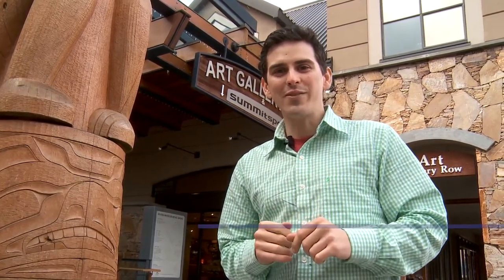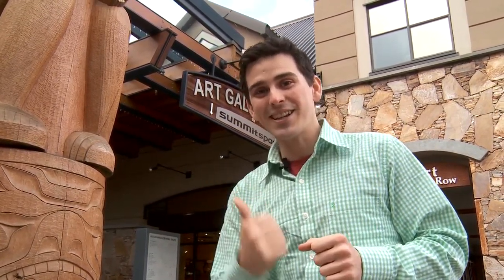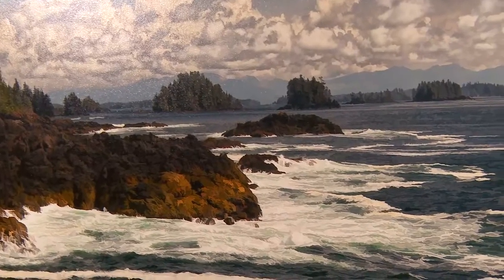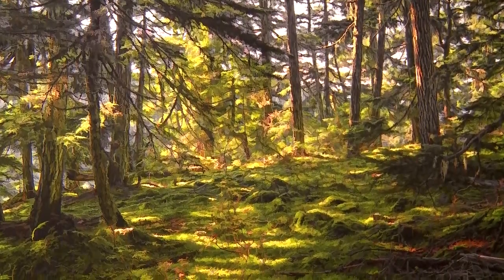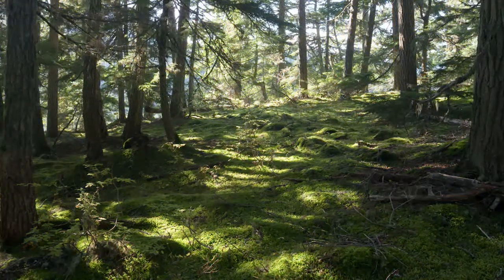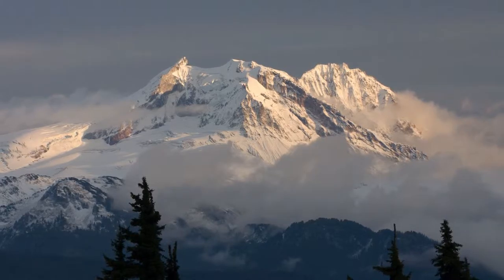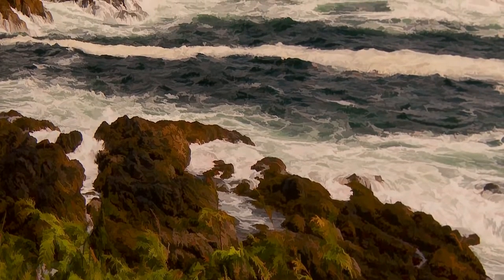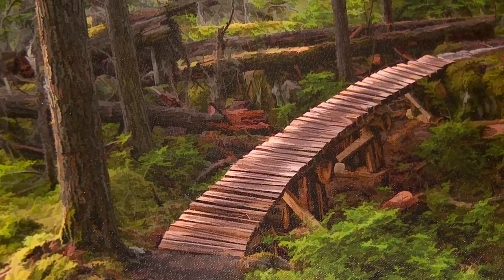BIKES i2i 2014: Ep4_Eye Popping Art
Episode 4 takes us to Whistler's art row to visit landscape photographer Mark Richards. A long time engineer, Mark moved to Whistler 8 years ago to pursue a new career in photography. Inspired by the natural beauty of the sea-to-sky coordior, Mark's artwork aims to create the stunning visuals within your home by using editing techniques that create stunning, eye-popping art. This art is designed to help the human eye view the painting as if you were actually looking at the real vista. Let's learn how he does it!